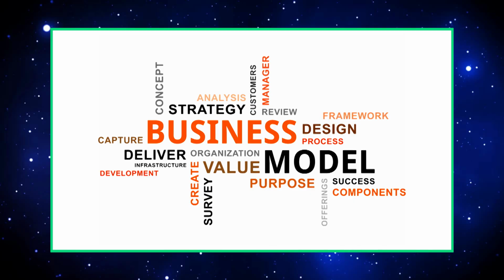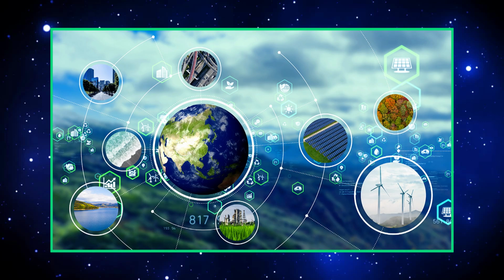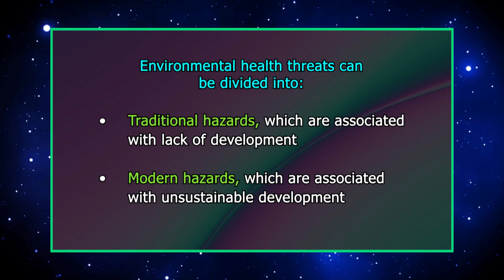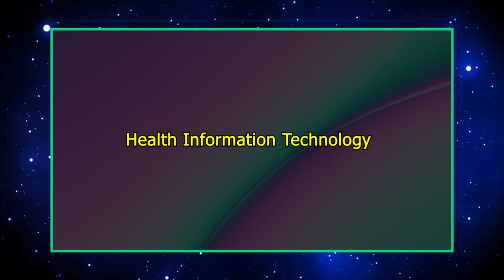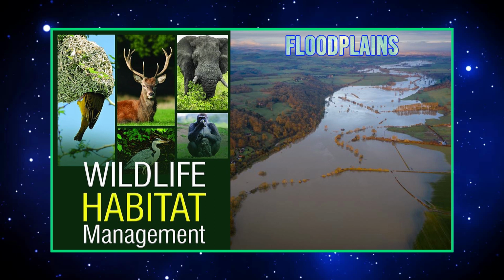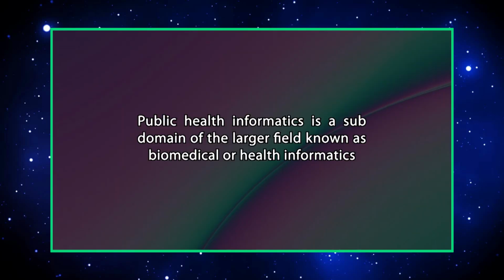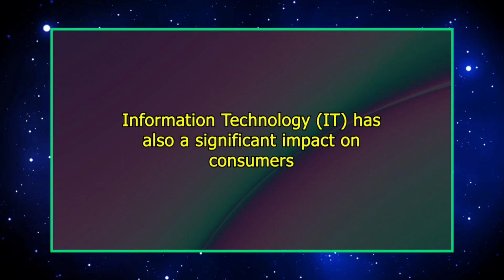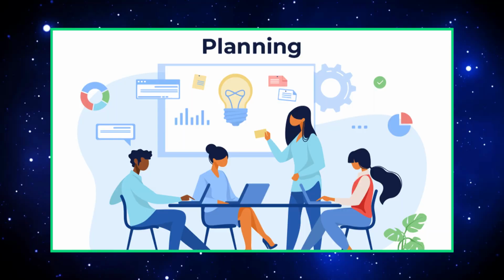42 Role of IT in Environment and Human Health